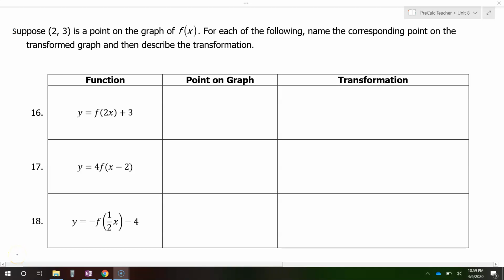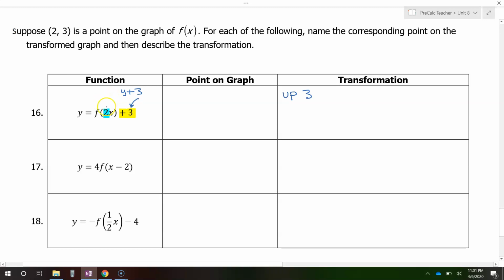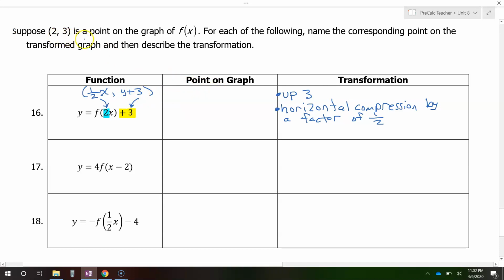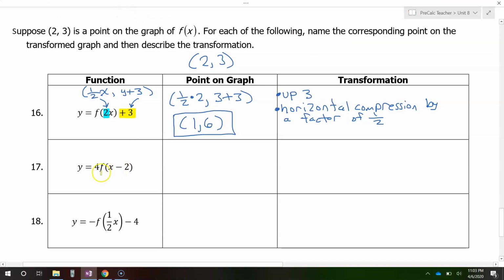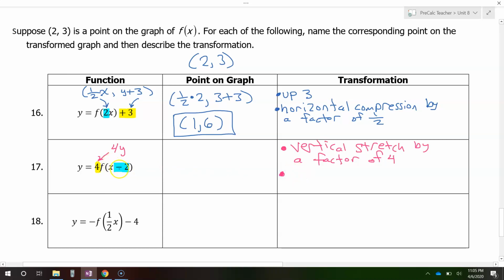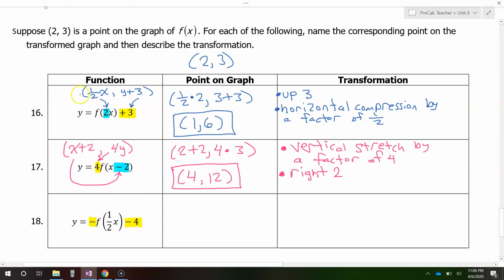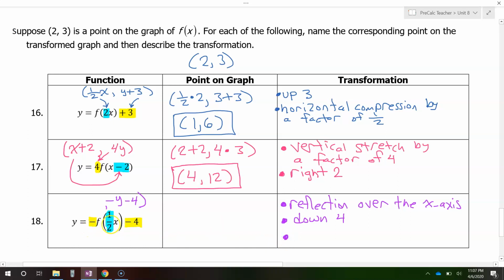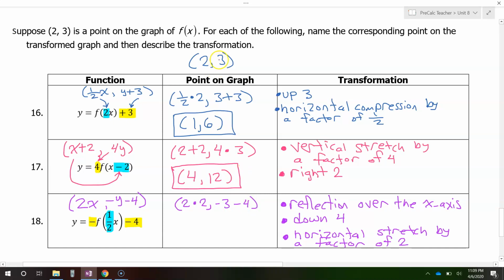Quiz A (16 to 18) Performing a Variety of Transformations on a Single Point